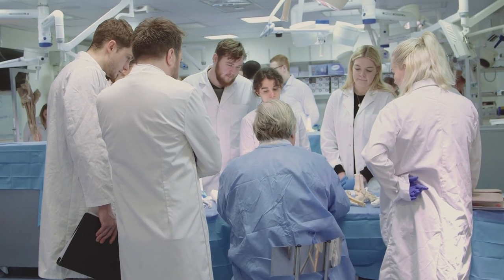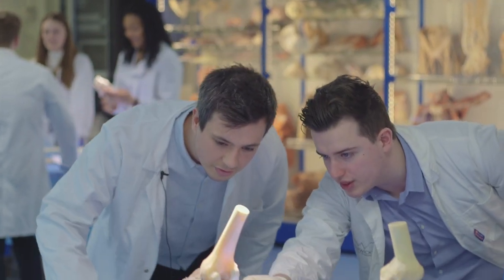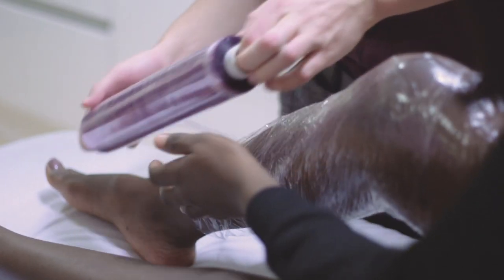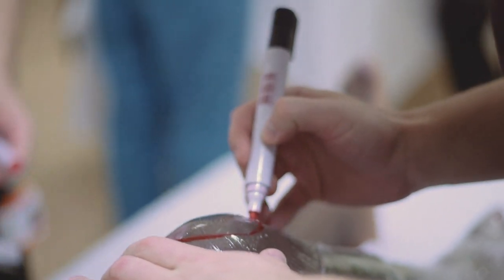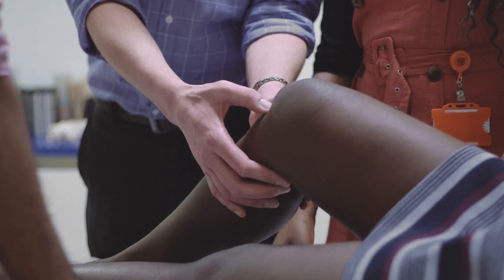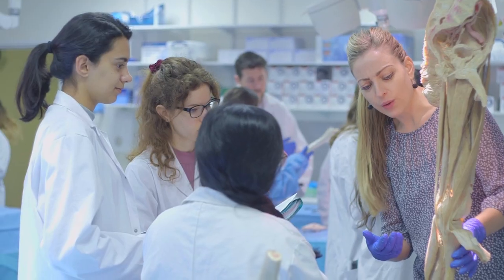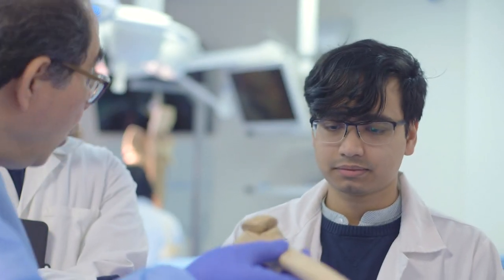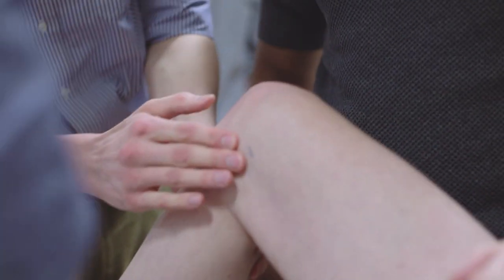Student Profile - Montage - We think Warwick Doctors are different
Client: University of Warwick
Project: Clinical Anatomy and Imaging

Warwick Medical School at University of Warwick commissioned us to produce a suite of videos promoting its MBChB courses, and in particular, the Clinical Anatomy and Imaging curriculum. This highly-regarded medical school provides a unique offer to its students – the duration of the course is four years of study instead of seven, and they actively encourage applicants from a diverse range of backgrounds and subjects.

 Our video production treatment was to put this distinctive approach, alongside its world-class facilities, front and centre, allowing the academics and students to give their perspective, but also importantly, to show them in situ, so that prospective students could see what the course might be like day to day.

Filming took place over two days, which allowed coverage of several classes and workshops. Rather than interviews taking place at separate locations, the majority were taken in and amongst the students and staff as they worked, allowing the viewer to feel the energy and context of the sessions. It was decided during the development stage that emphasis should be placed on showcasing the amazing resources available, in particular, focusing on one of the largest collections of plastinate anatomy in the world, but alongside this, also showing the unique teaching methods, case-based study and learner experiences that happen at the school.

То keep things mobile and reactive, our video production crew adopted a fly-on-the-wall filming style, allowing for a looser, more energetic approach to the shots. The edit was kept pacey, with plenty of cutaways, camera movements and contributor soundbites. Branding was produced by Slate and Mortar, but adapted from the in-house print materials of the same campaign, allowing this film, and the other recorded materials, to sit within the same suite. Six further films were also developed, highlighting individual contributor stories that accompanied the main overview film.